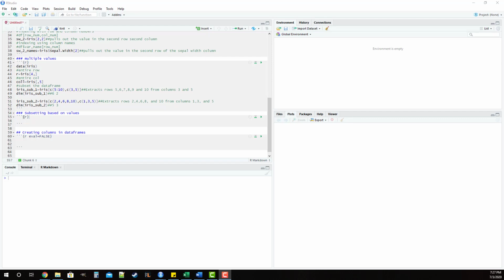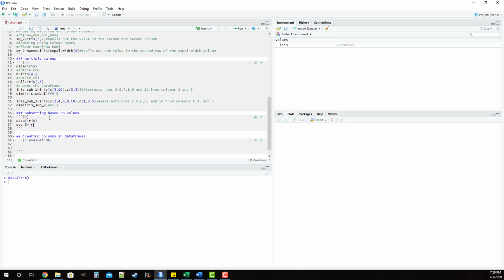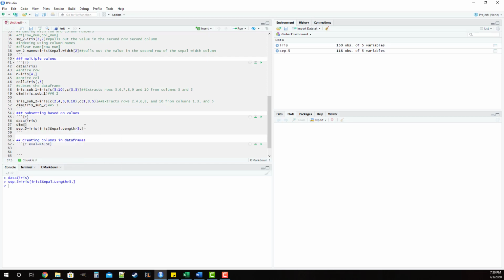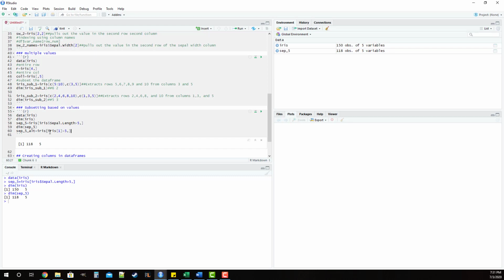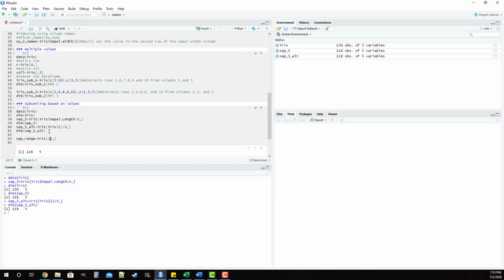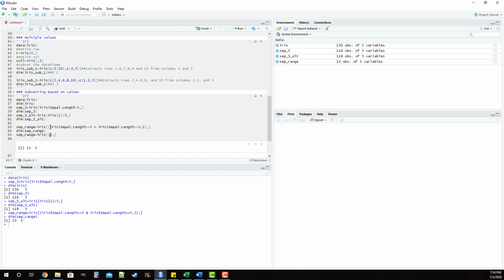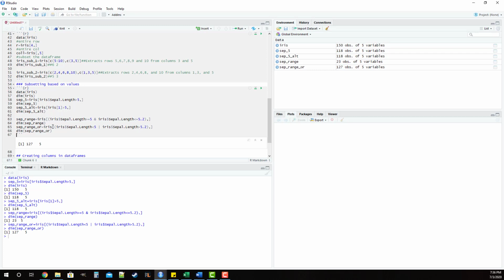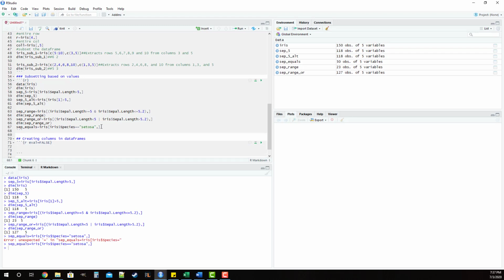Dataframes Part 5 (Indexing Part 3)